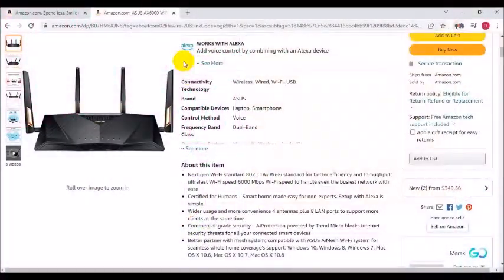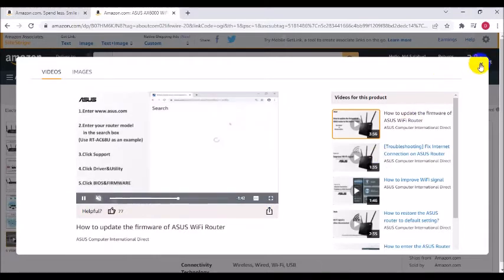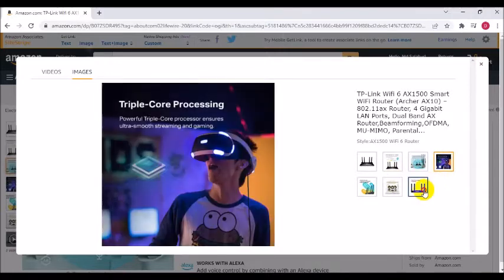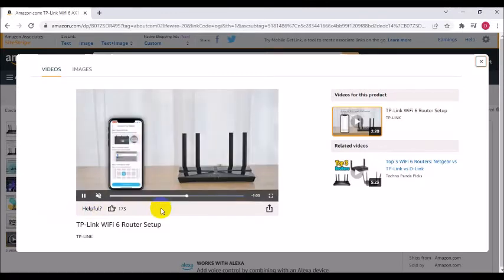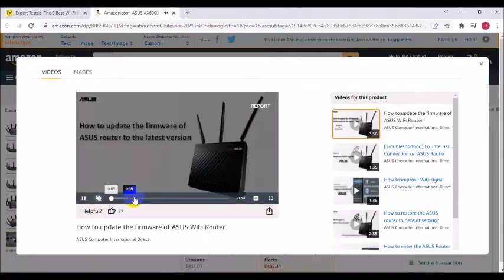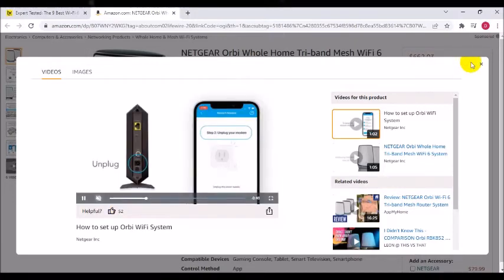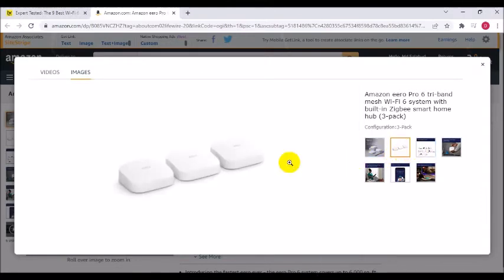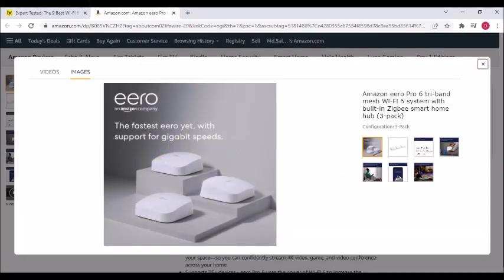Top 5 Best Wi Fi 6 Routers of 2022 | Where To Buy Wi-Fi 6 Routers On Amazon |Wi-fi 6 routers on sell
5 Best Wi Fi 6 Routers on Amazon
1. Best Overall: Asus RT-AX88U at Amazon
2. Best Budget:TP-Link Archer AX10 at Amazon
3: Best Performance: Asus RT-AX89X at Amazon
4.Best Splurge:Netgear Orbi Wi-Fi 6 System at Amazon
5. Best Mesh:Eero Pro 6 at Amazon
6. Best for Gaming: Asus GT-AX11000 at Amazon
Wi-fi 6 routers on sell
The best Wi-Fi 6 routers get us closer to multi-gigabit 5G speeds at home. Wi-Fi 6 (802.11ax) has arrived and promises to push Wi-Fi speeds up to 2.4Gbps per device to provide a better experience and more extensive coverage at home. Not only that, but most of these routers come with great software, including parental controls, to make your life easier. The new Wi-Fi standard is becoming increasingly common in phones and laptops. So now is the right time to invest in one of the best Wi-Fi 6 routers on the market.

What are the best Wi-Fi 6 routers?
The Asus RT-AX82U is an AX5400 dual-band WI-FI 6 router that will work for just about any family thanks to its fast speeds, great extra software, and easy expansion options. This router has plenty of speed to take care of a family's streaming needs as well as the option to optimize traffic for gaming. You also get free security with AiProtection Pro for the life of the router.

If you're after something that's a good fit for a small family in a small to medium-sized home, the Asus RT-AX1800S is a great pick with decent speeds for multiple devices alongside a robust parental control solution. While it leaves out a few more advanced Asus router features, what's left is a strong router that allows you to easily set up profiles for each member of the family with specific restrictions for each of their needs.

For a family with gamers, the TP-Link Archer GX90 is a great choice. With tri-band AX6600 speeds, a dedicated 5GHz band keeps gaming fast with plenty of capacity left over for streamers and social media enthusiasts. Furthermore, TP-Link has included a special Game Accelerator QoS setting alongside HomeCare security and advanced parental controls.

 What about Wi-Fi 6E?
You may have heard about Wi-Fi 6E, which is an emerging technology that builds on the W-Fi 6 standard. As the name implies, it’s not a whole new Wi-Fi technology, but rather an evolution of Wi-Fi 6 that moves wireless traffic into a new 6GHz band that’s both faster and much less prone to congestion.

At this point, Wi-Fi 6E routers are only just beginning to appear. Most are tri-band routers by definition, but instead of one 2.4GHz band and two 5GHz bands, they offer separate bands for 2.4GHz, 5GHz, and 6GHz.

Unfortunately, Wi-Fi 6E isn’t yet available on most client devices, so buying a Wi-Fi 6E router is a bit premature at this time. Further, unlike standard tri-band Wi-Fi 6 routers, which feature a pair of 5GHz bands that can also be used by your Wi-Fi 5 devices, Wi-Fi 6E routers are effectively dual-band routers non-Wi-Fi 6E devices, since they can’t get at the third 6GHz band at all.